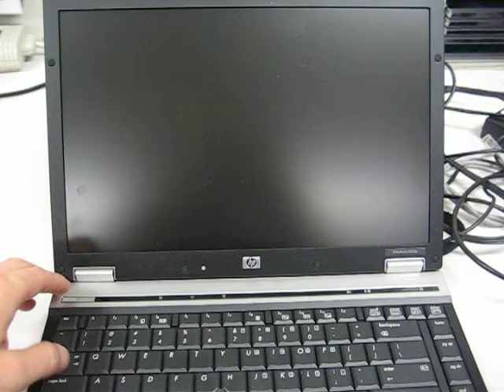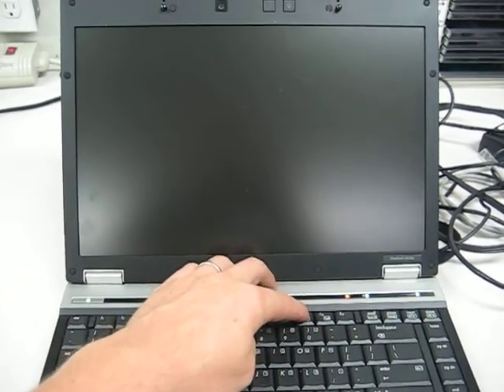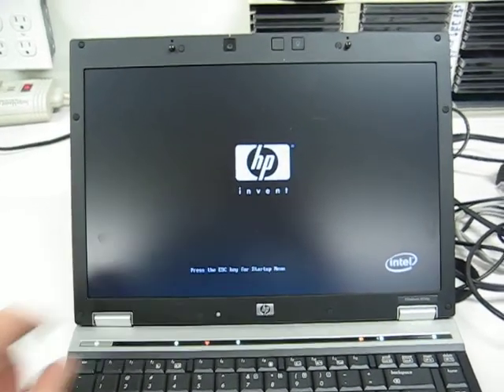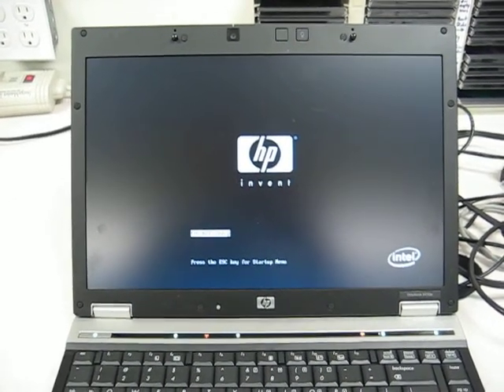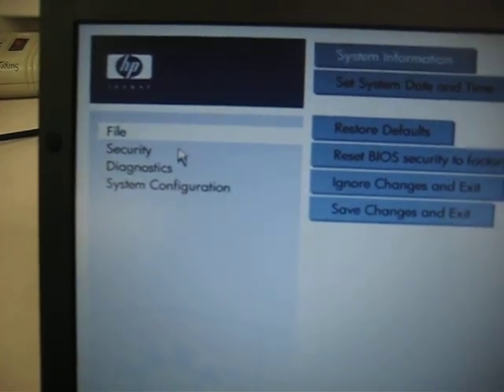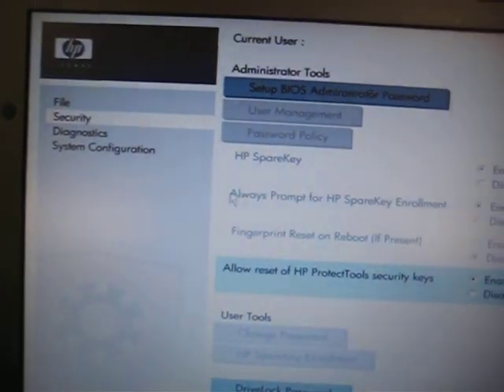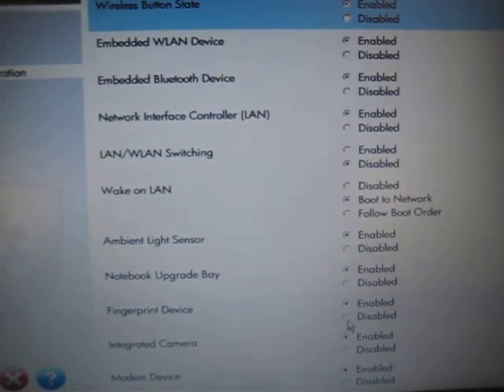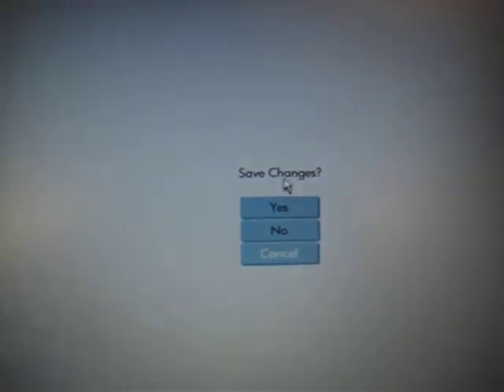Disable HP finger print scanner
How to disable HP notebook features that will keep poping up.